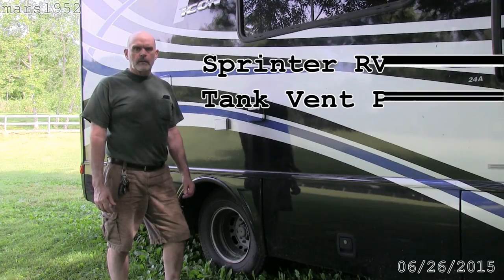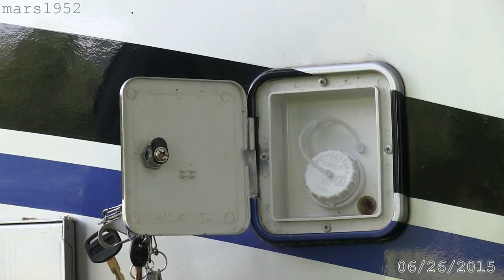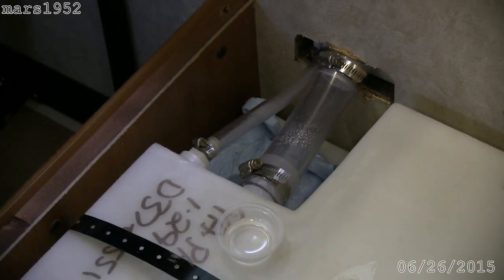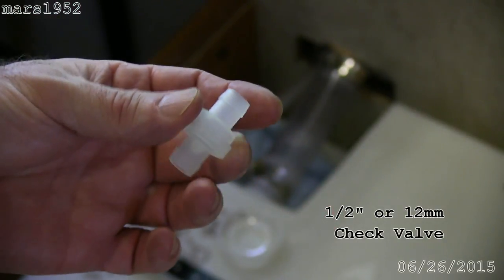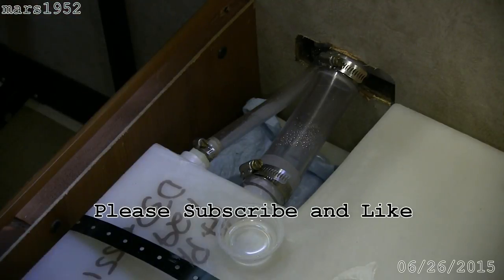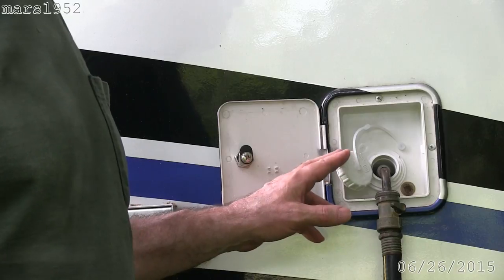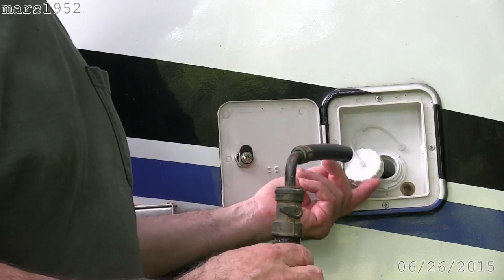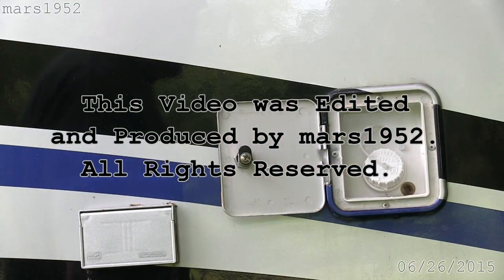Sprinter RV Water Tank Vent Problems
The fresh water tank on my Sprinter RV allowed water to slosh out while we were going down the road. I fixed it by installing a check valve. This RV is on a Mercedes Sprinter chassis. It is very similar to the Fleetwood Pluse, the Winnebago View and the Itasca Navion